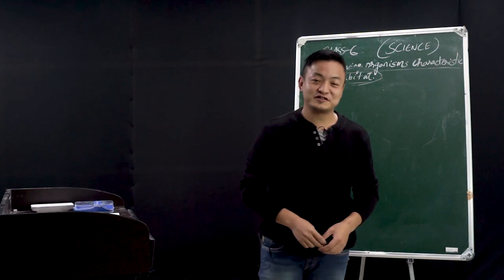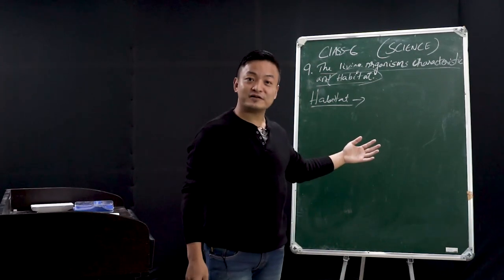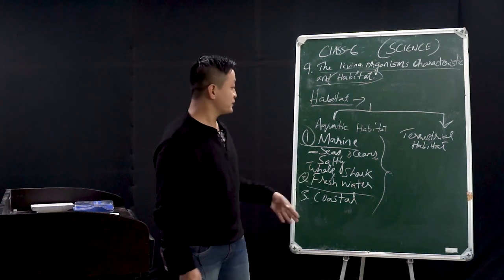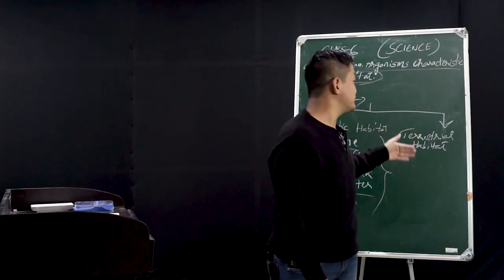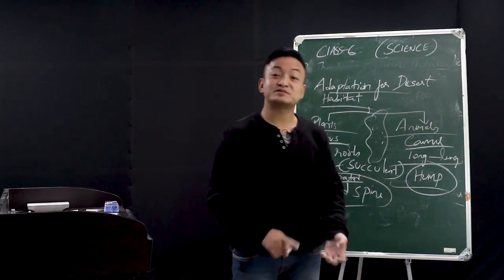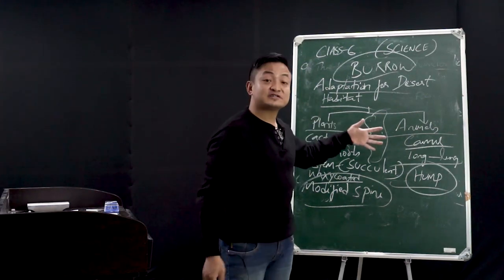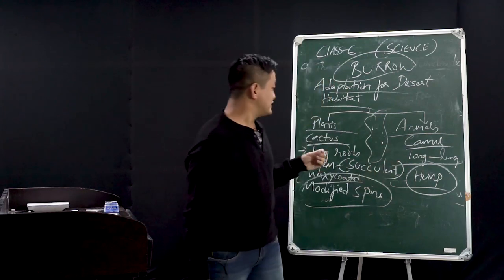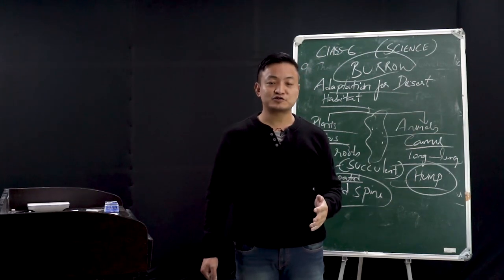14 June 2020 Class VI Science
Topic :  Habitat